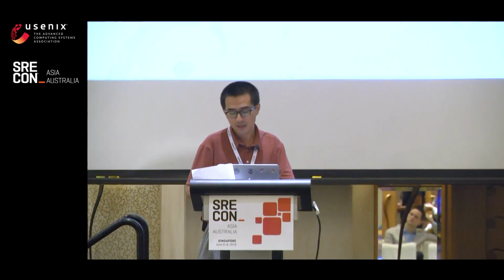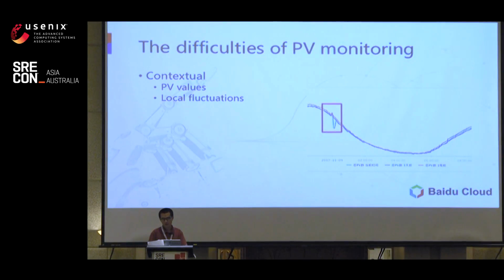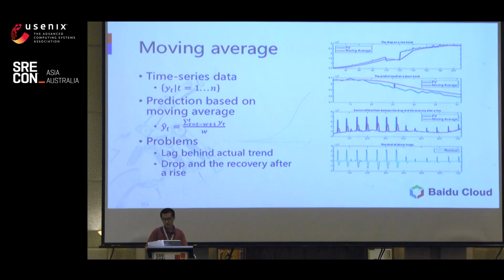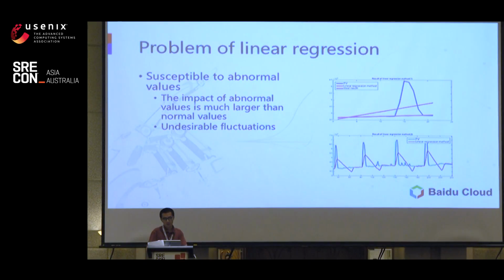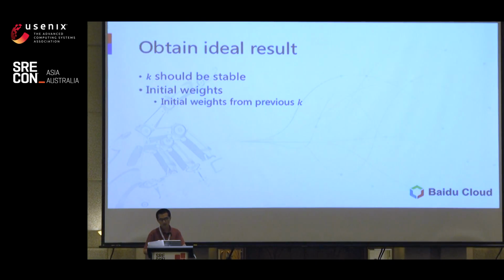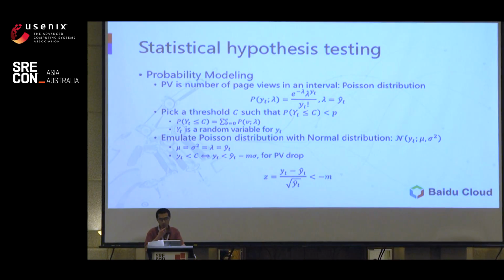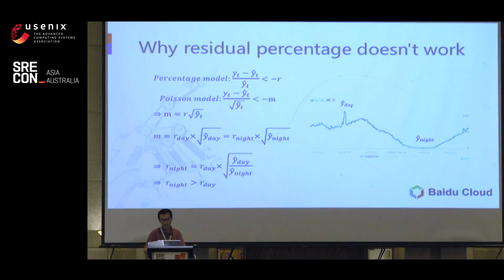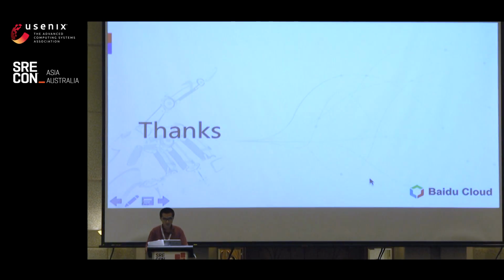SREcon18 Asia/Australia - PV Monitoring Based on Linear Regression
Wang Bo, Baidu

PV (Page View) curve is one of the most important curves for SREs. Every significant drop on the curve is regarded as an incident. Therefore, SREs are badly in need of a good anomaly detection algorithm.

Because PV fluctuates during day and night, the detection heavily depends on its expected values. Moving average is a naïve method to generate the expected values. It suffers from two reasons. First, it lags behind the actual trend, which will miss the drop on a rise trend. Second, it cannot easily differentiate between the drop and the recovery after a rise. Advanced methods such as exponential smoothing also have their own shortcomings. When PVs are large, the local fluctuations of the curve are relatively small, rendering a smooth curve. This inspired us to apply linear regression to generate the expected value. But linear regression is susceptible to abnormal values.

In this talk, we will present a method based on robust linear regression to compute expected values. This method is able to resist the impact of anomalies. Moreover, we will also introduce a statistical hypothesis testing method to detect anomalies, eliminating the need to set different thresholds at different time in simple methods.